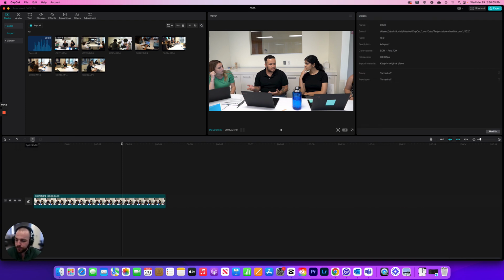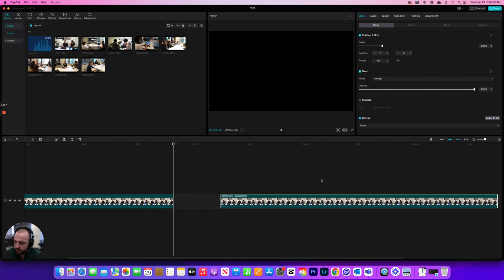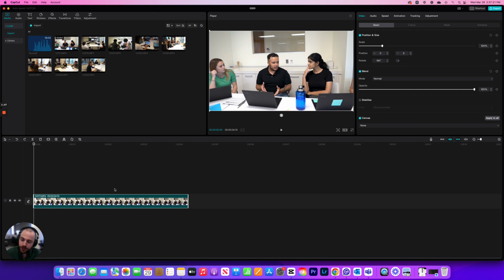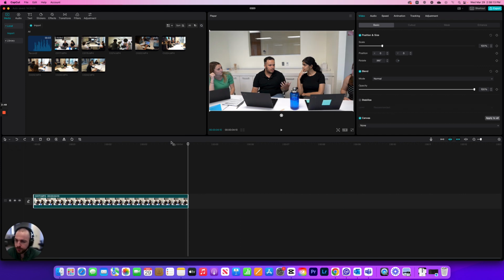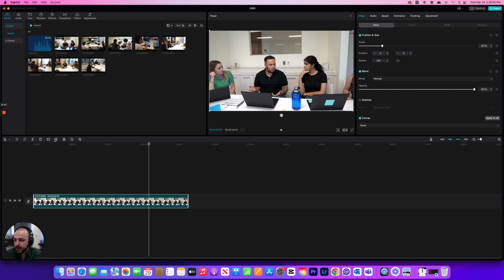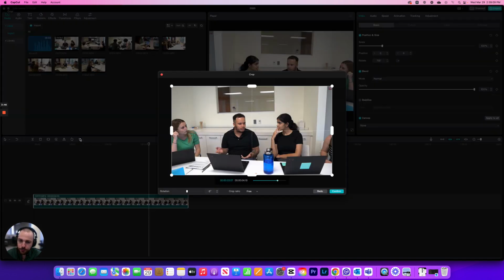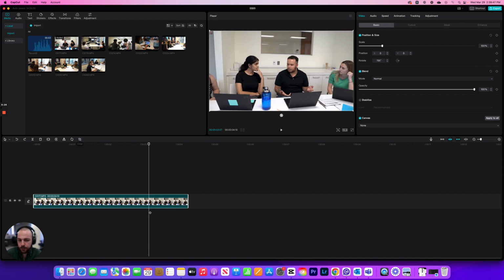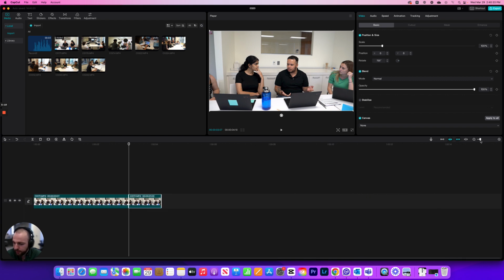Capcut Tutorial #4: Understanding the Tool Bar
Learn about everything the CapCut tool bar has to offer when editing video!